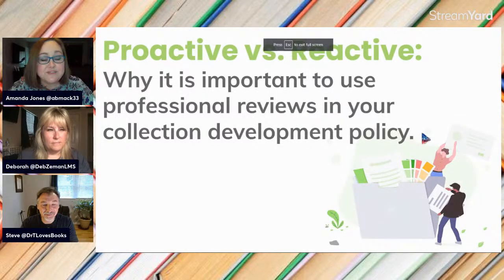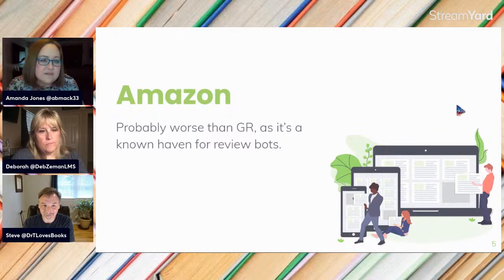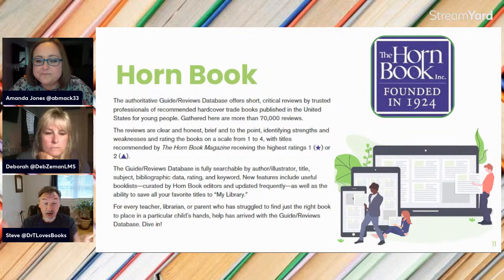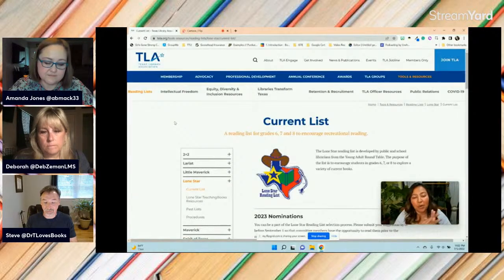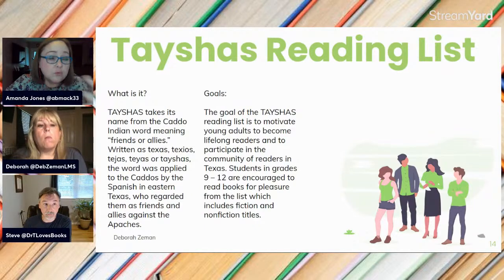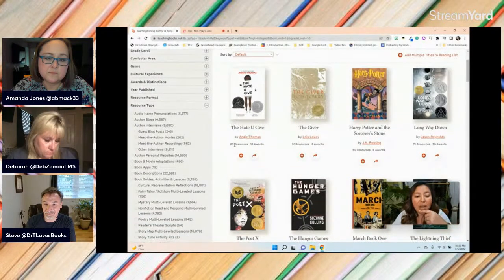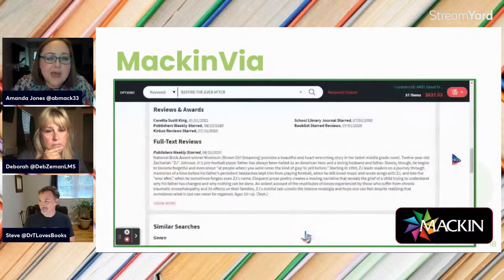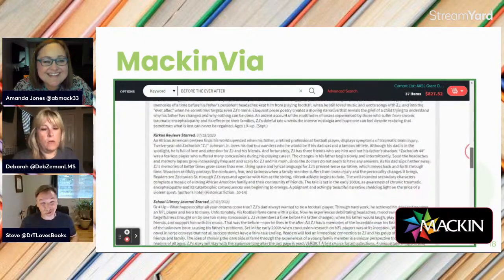Using Profressional Reviews for Collection Development